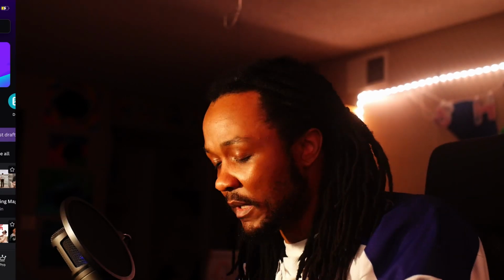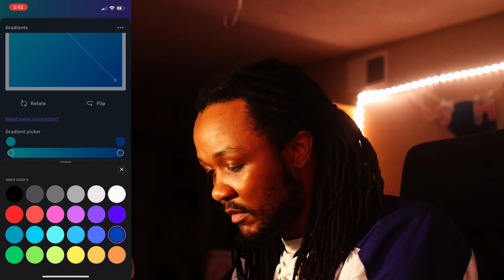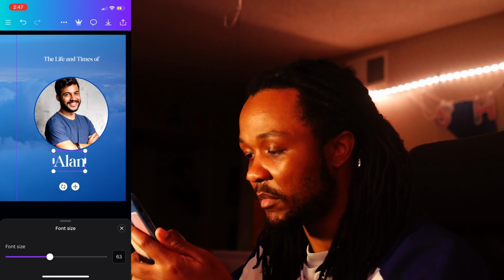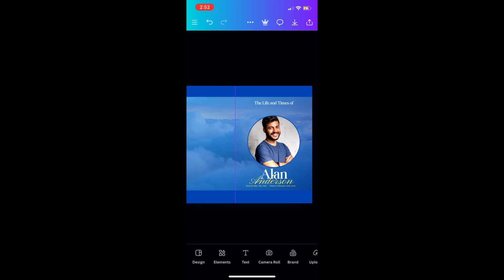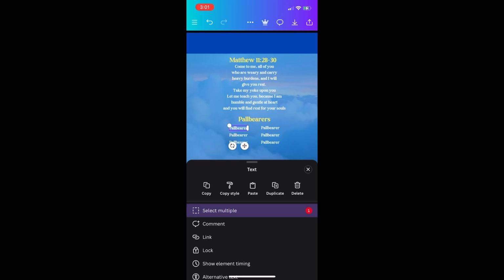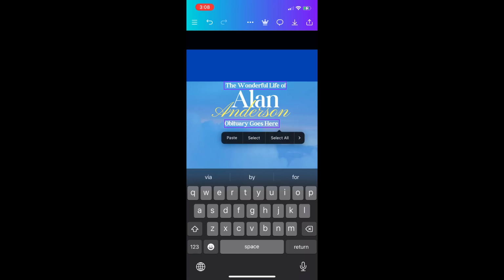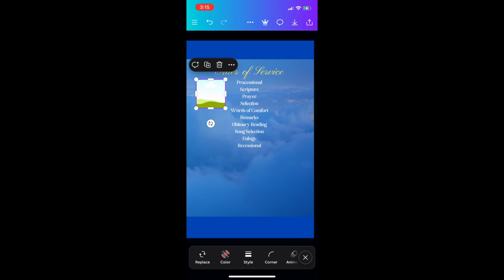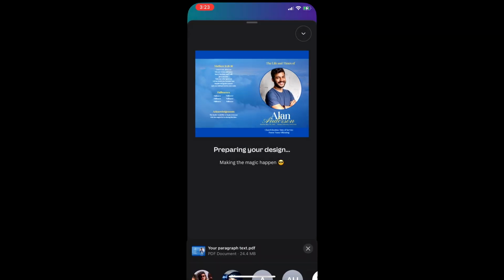Design Obituary on a Phone Step by Step Tutorial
No computer? No problem.  Design an obituary (or anything really) directly from your phone using Canva.  Here is how you do it.